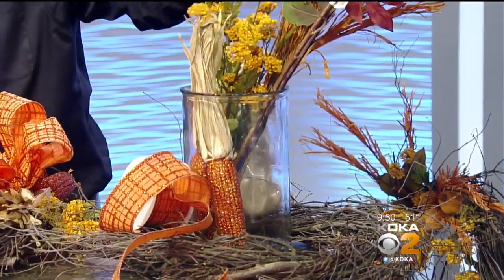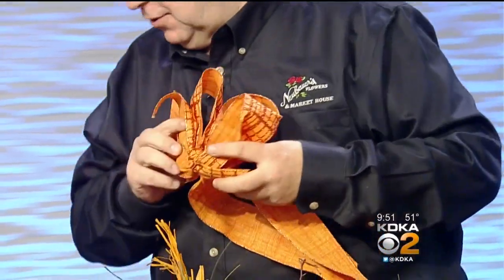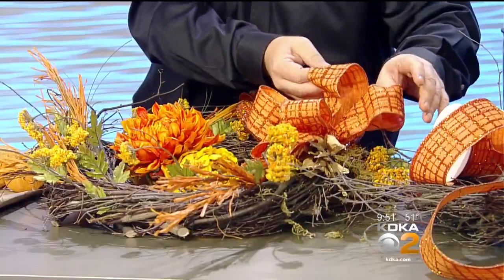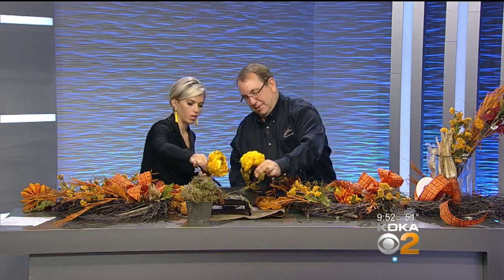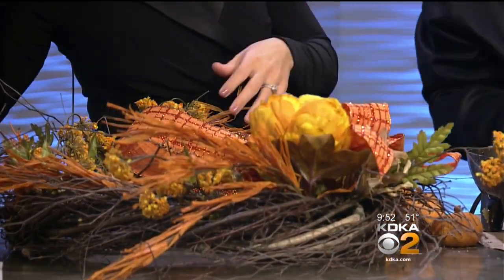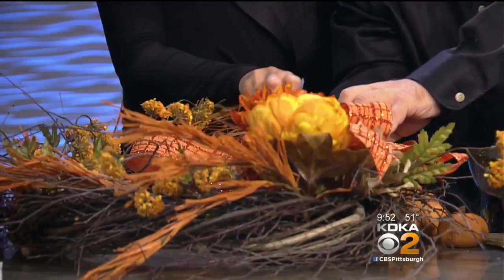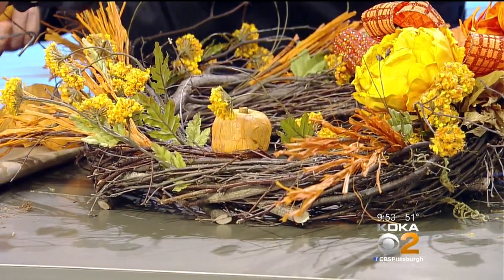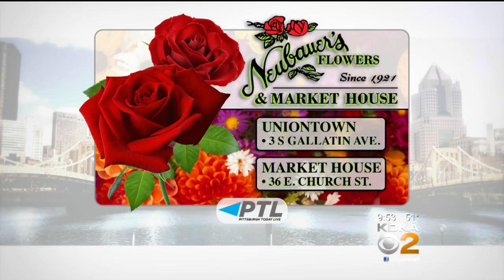Professional Tips For Making Fall Wreaths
Steve Neubauer stops by to demonstrate how to make some beautiful fall wreaths!